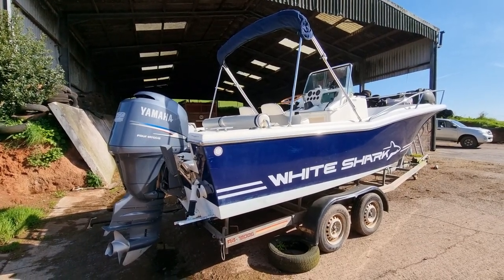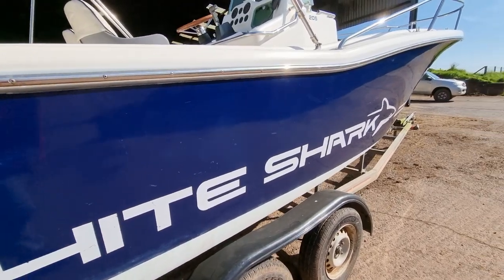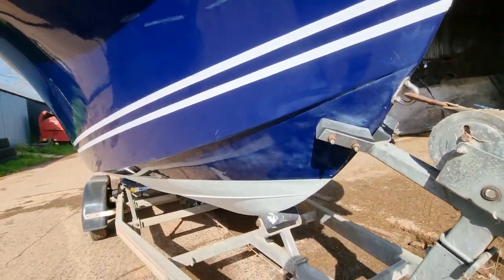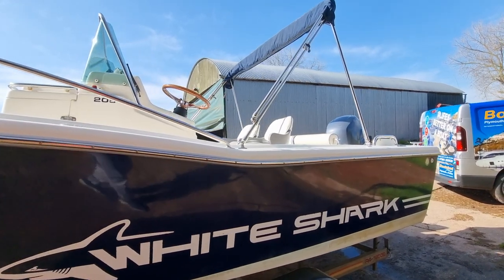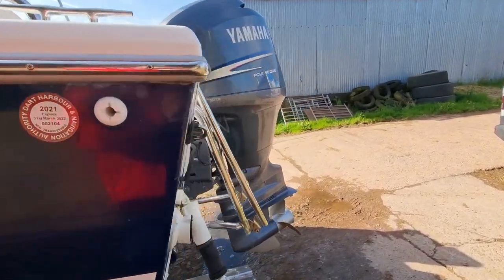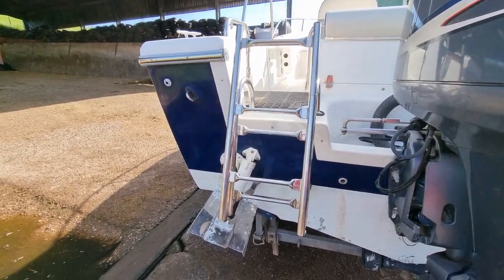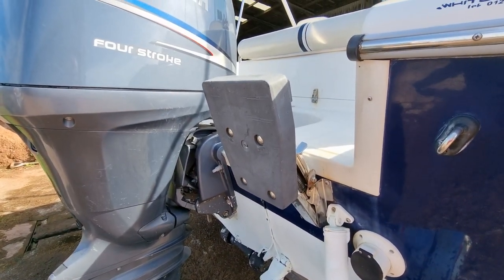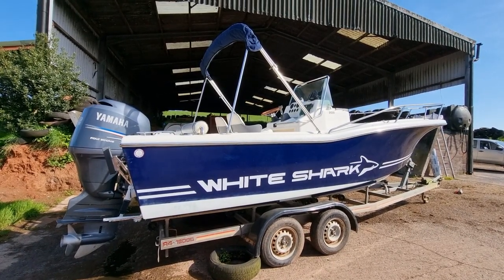White Shark 205 - Boatshed - Boat Ref#322062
White Shark 205 for sale with Boatshed Torbay Photos and video taken by Boatshed Torbay